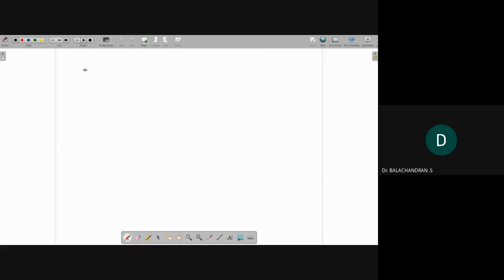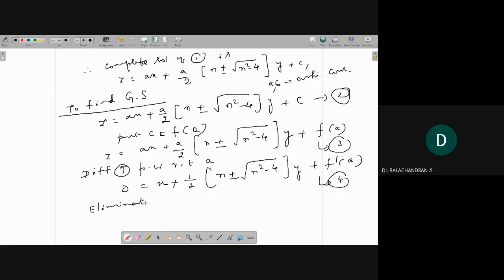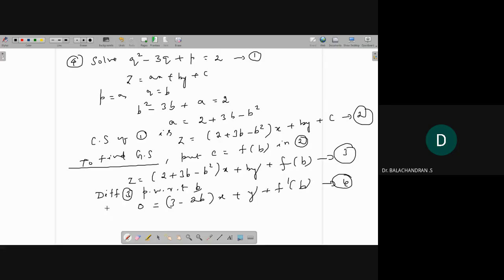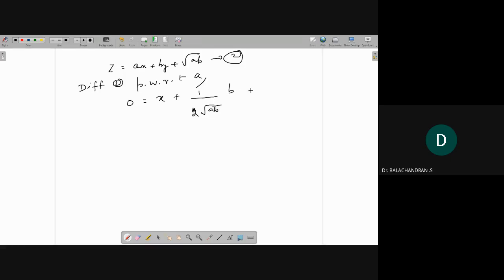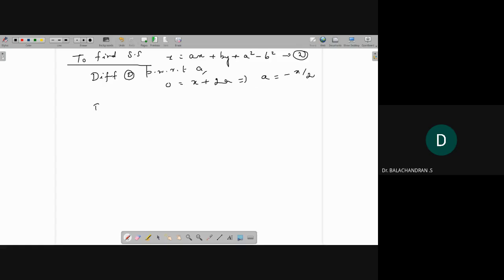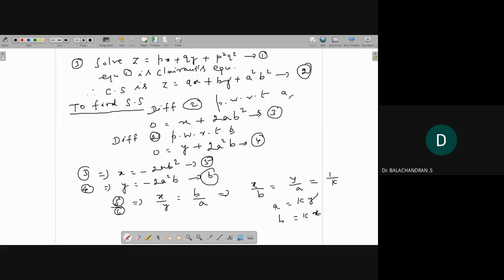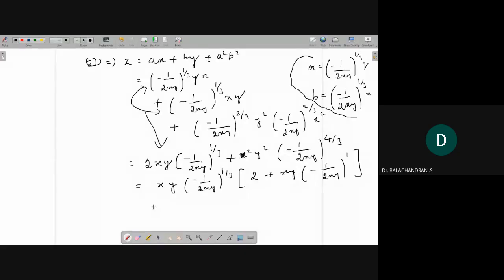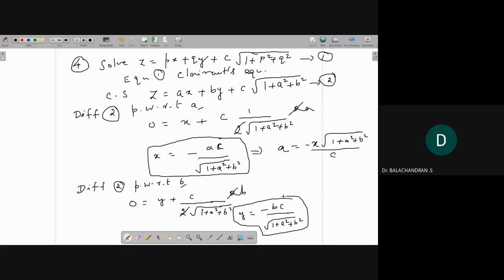Lecture 5 - Problems in Clairaut's equ